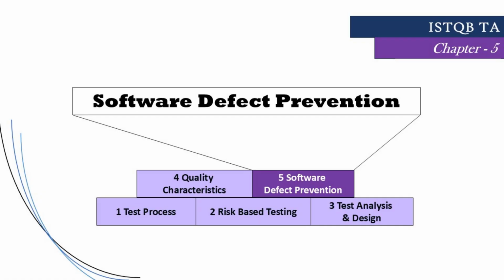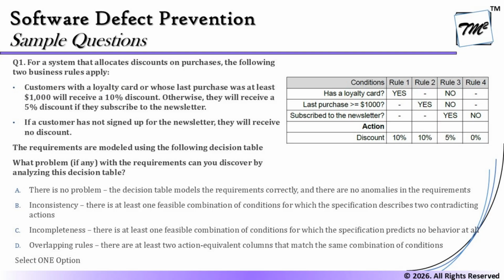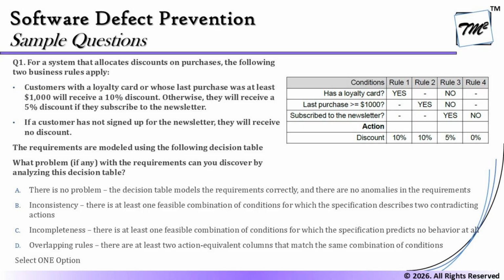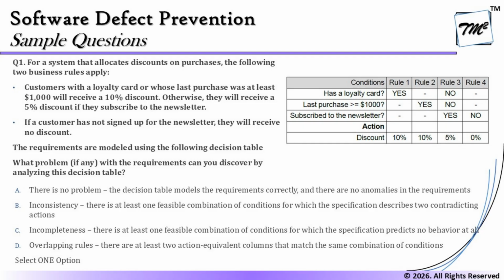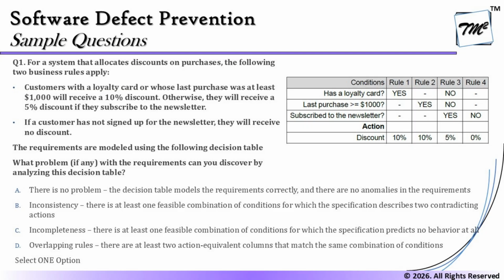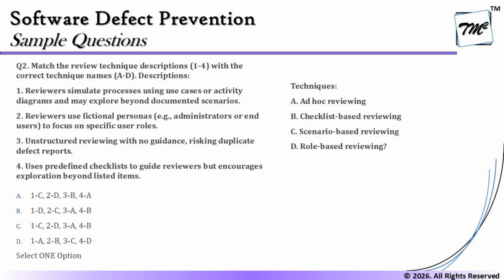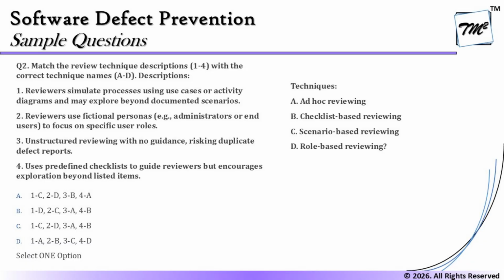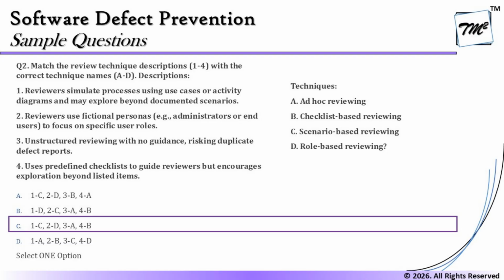ISTQB Test Analyst v4.0 | Tutorial 40 | Sample Questions on Chapter 5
This tutorial will drive individuals about the discussions of Sample Questions, from Chapter 5 - Software Defect Prevention of ISTQB Test Analyst v4.0 preparing you for cracking your exams in first attempt.